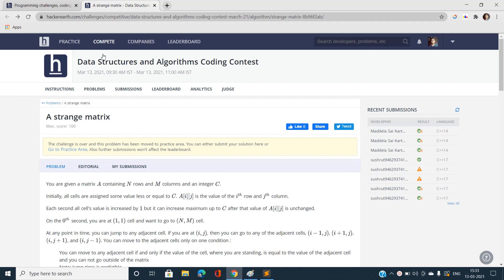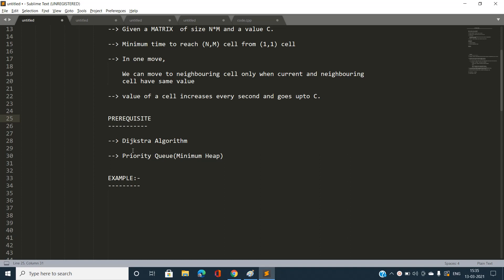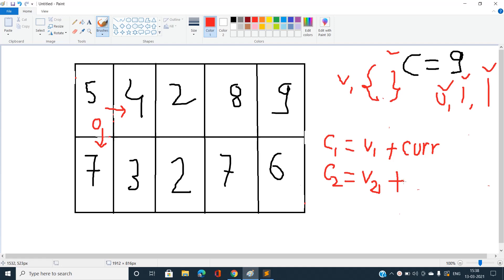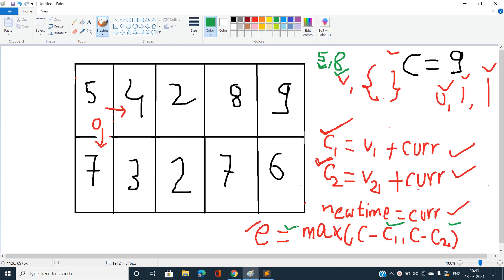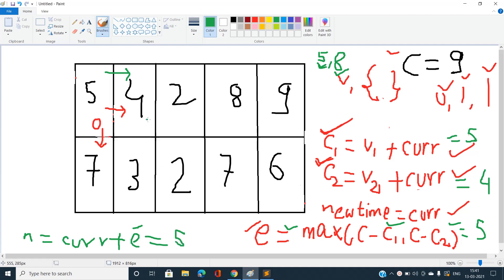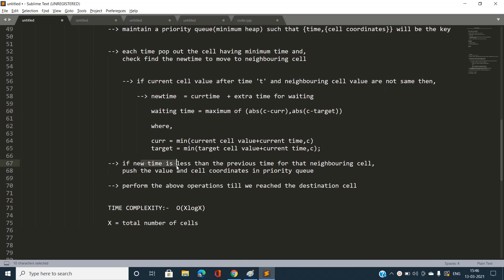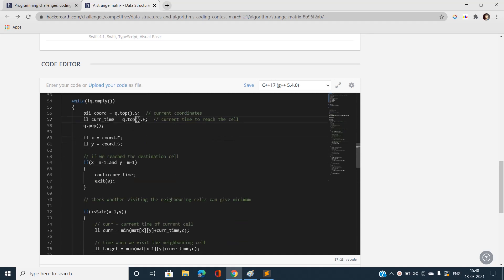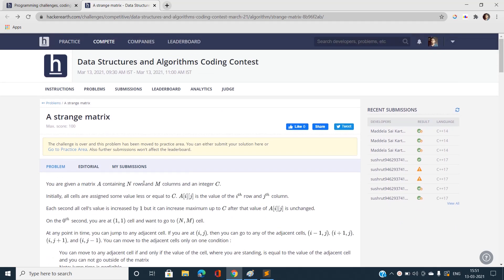A STRANGE MATRIX | HACKEREARTH DATA STRUCTURES AND ALGORITHMS CODING CONTEST MARCH 2021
Here, is the detailed solution A STRANGE MATRIX problem of HACKEREARTH DATA STRUCTURES AND ALGORITHMS CODING CONTEST MARCH 2021 and if you have any doubts , do comment below to let us know and help you.

Timestamps:-
Introduction:- 00:00
Explanation of Problem:- 00:15
Explanation in detail:- 03:00
Approach:-  12:50
Code :- 13:40